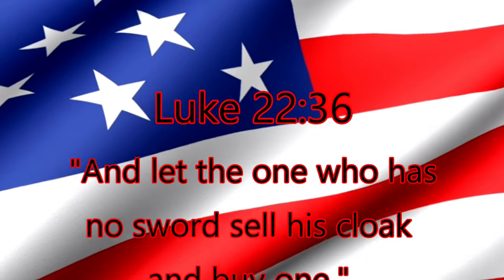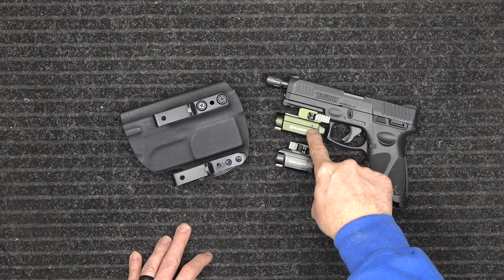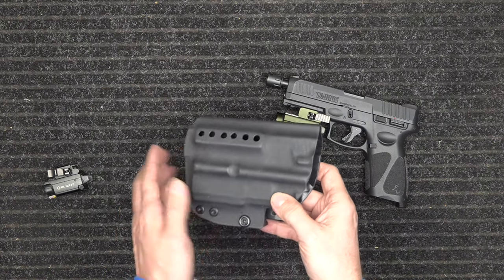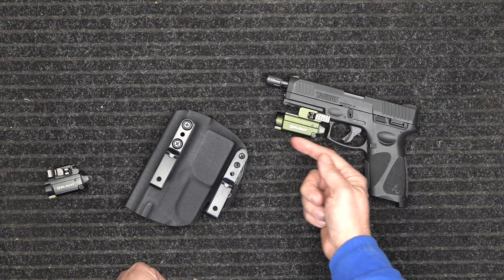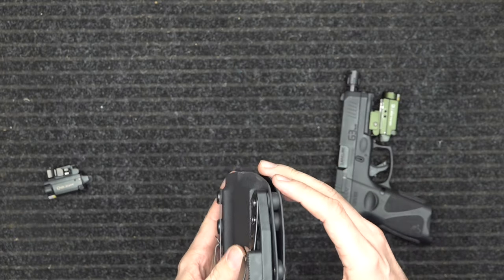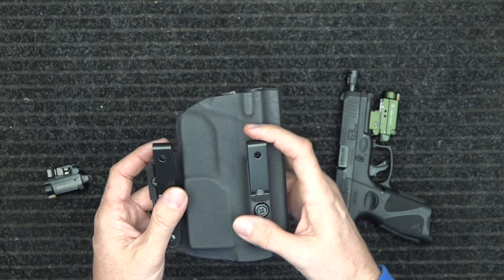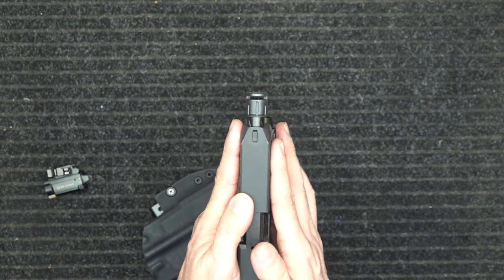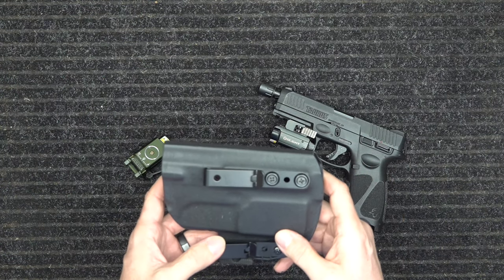Taurus G3 Olight Baldr S / Baldr Mini Holster by Defense Training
This holster will fit the G3 and the G3 Tactical with the Olight Baldr S or the Baldr Mini mounted.

Baldr Mini Green laser combo: Commission earned
Baldr Mini Red laser combo: Commission earned
Baldr S Green Laser combo: commission earned
Baldr S Blue Laser combo: commission earned